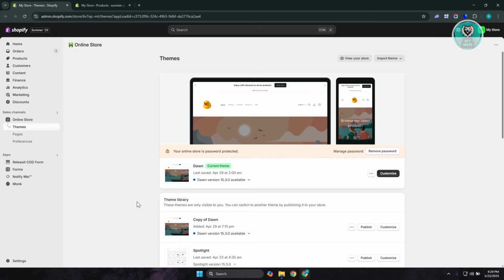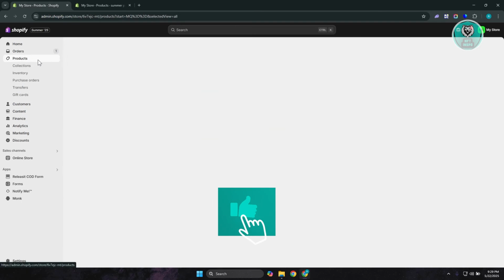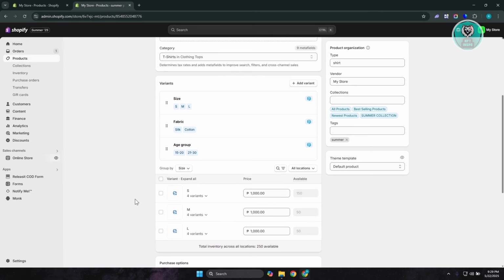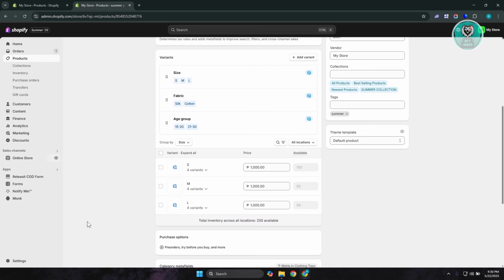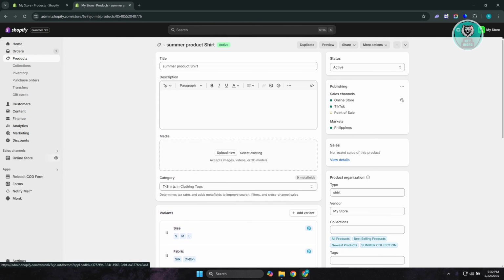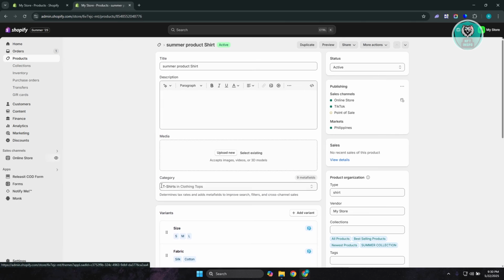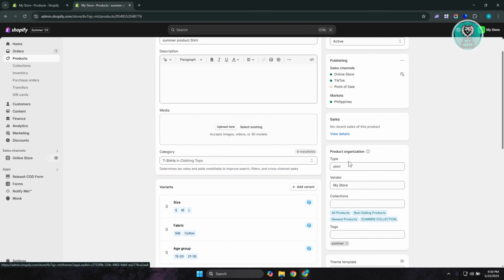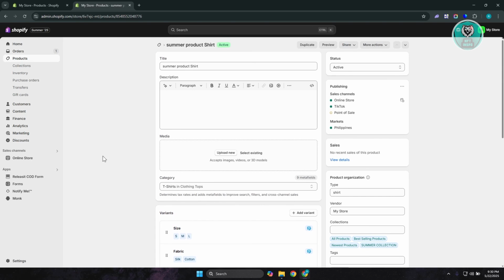How To Fix Catalogue Match Rate In Shopify (2025)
If you want to be able to fix the catalogue match rate in shopify, then this video will be perfect for you!